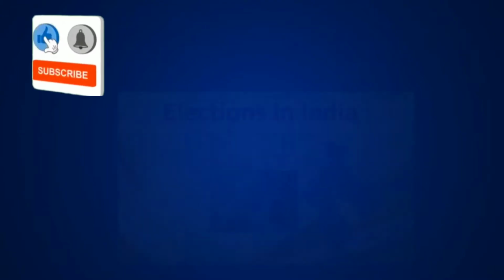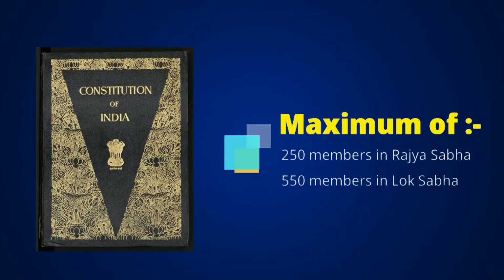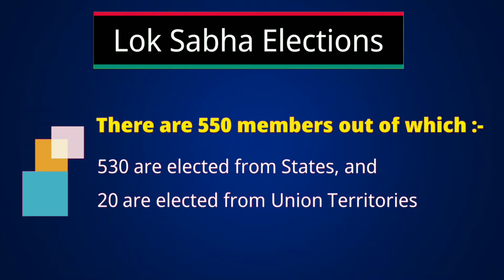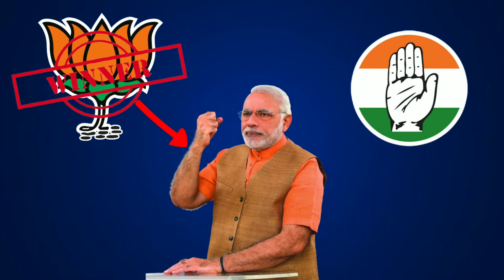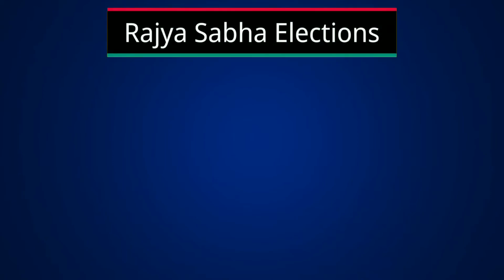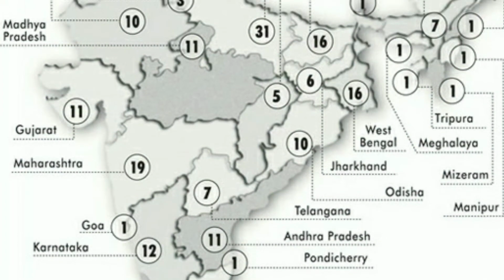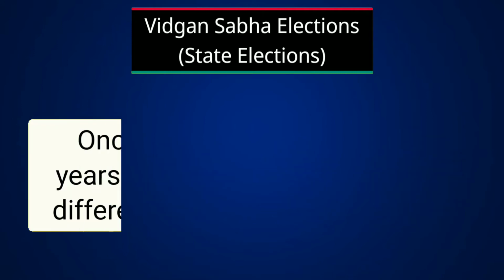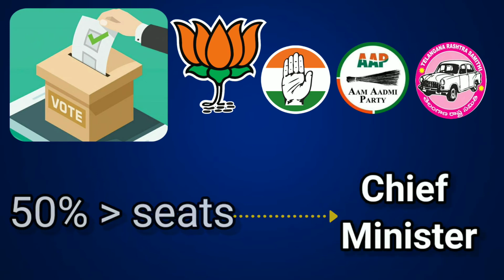How does elections happen in India | Election process in India | Lok Sabha |Rajya Sabha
We will provide the best suitable product according to your needs.

Hey guys,
In this video we have spoken about the election process in India and how elections are held. In this video we have spoken about the different types of elections in India. We have spoken about the Lok sabha elections, Rajya Sabha election and the vidhan sabha elections or the state assembly elections. Guys check out the whole video so that you dont miss any important point.